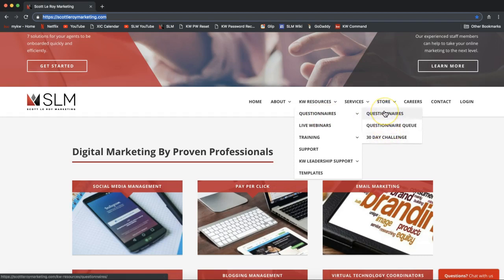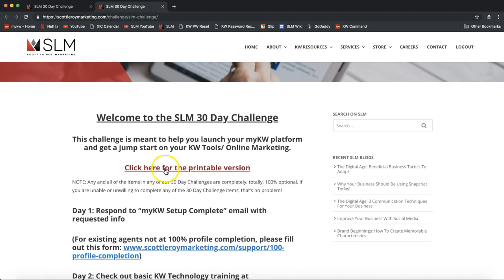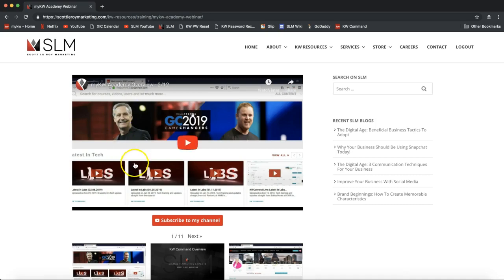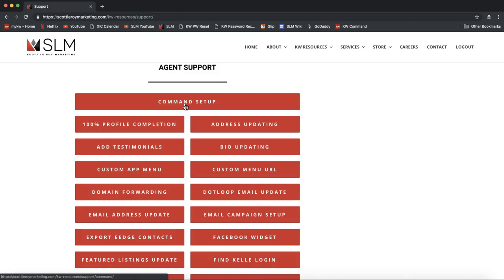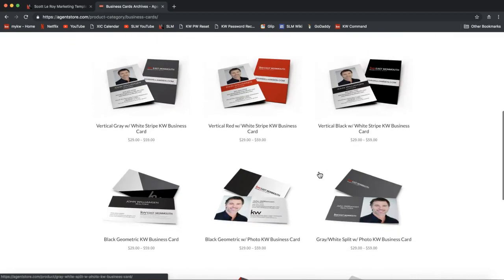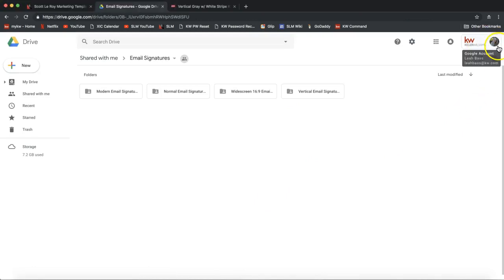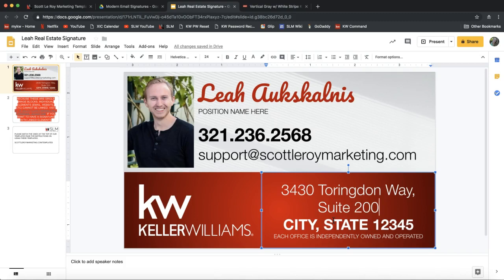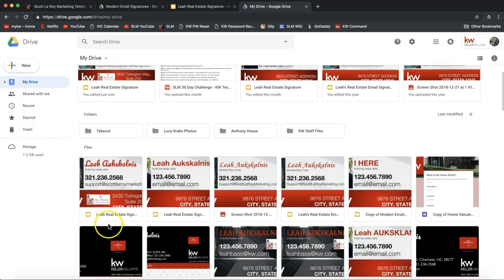SLM Overview - 3/1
Learn how to utilize the Scott Le Roy Marketing Services to leverage your technology and marketing, with Leah Aukskalnis of Scott Le Roy Marketing!